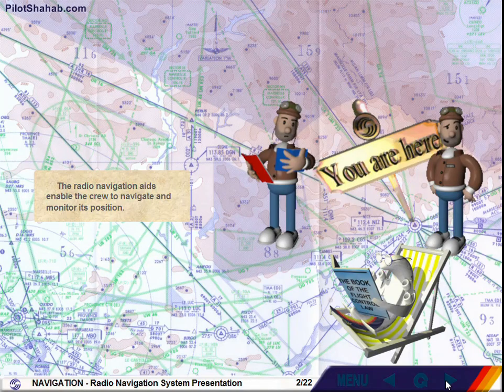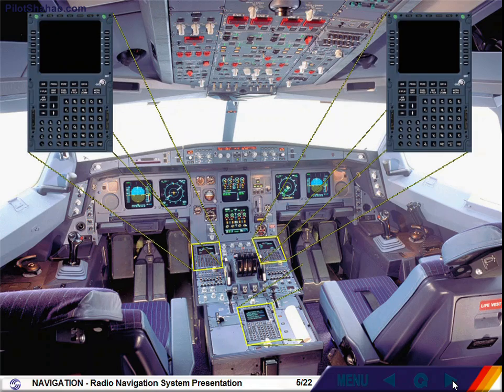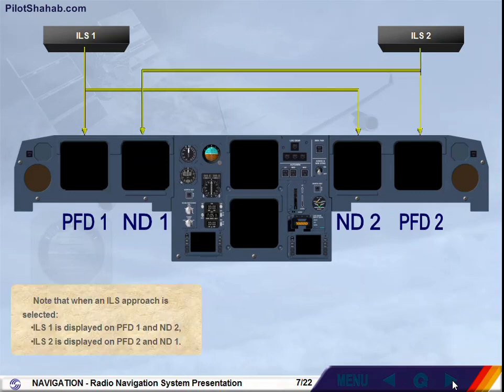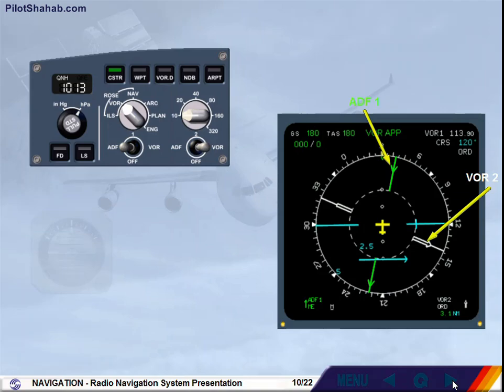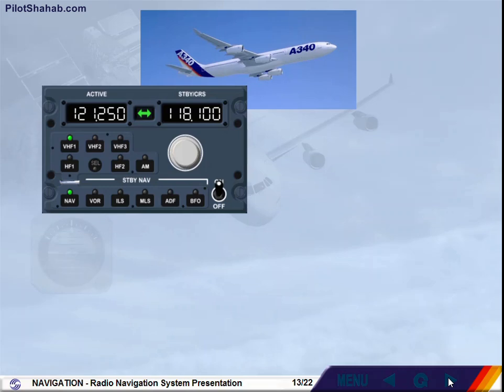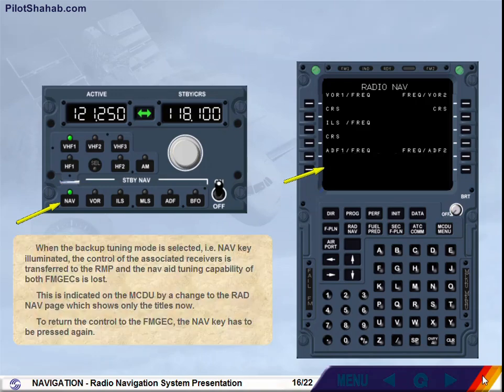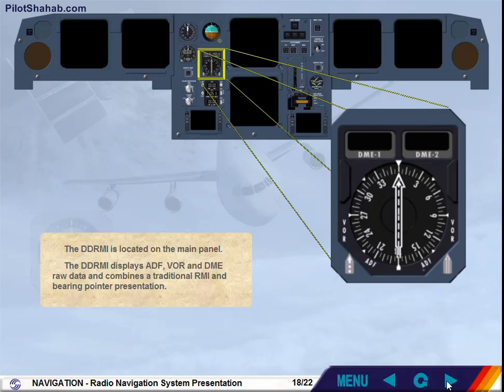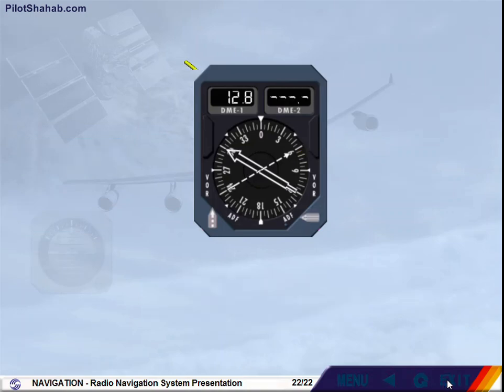Airbus A340 CBT -19.3: NAVIGATION - Radio Navigation System Presentation